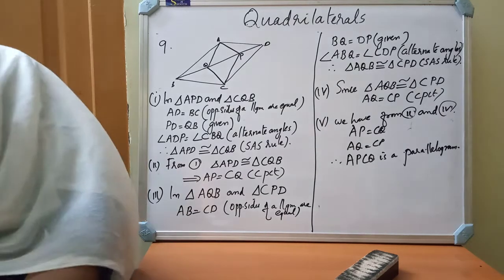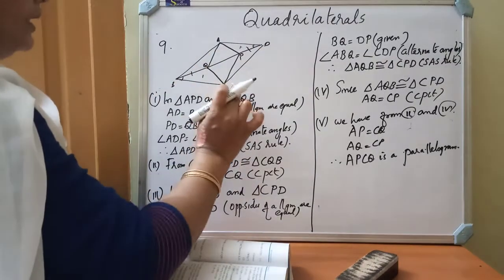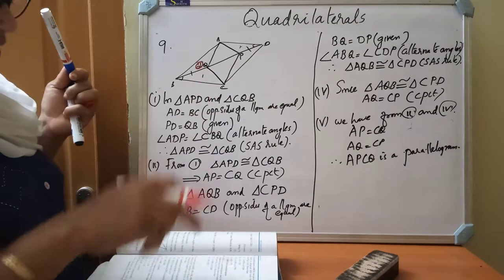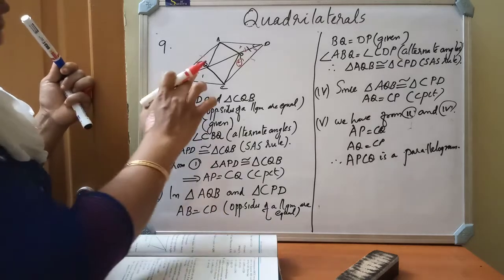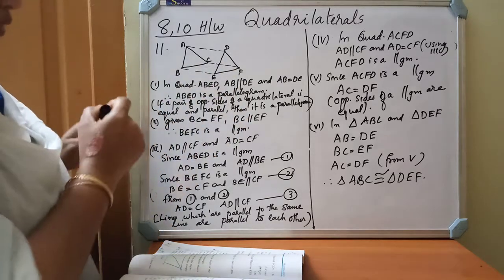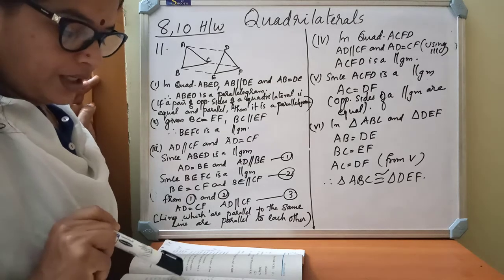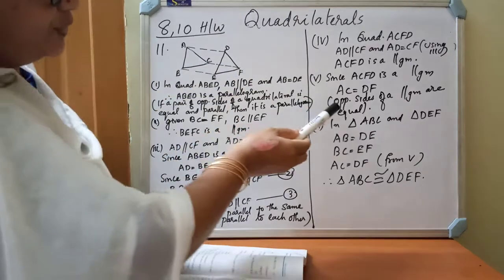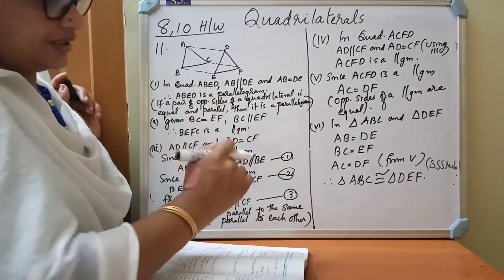Class9, maths,Module 4,(19/10/2020)